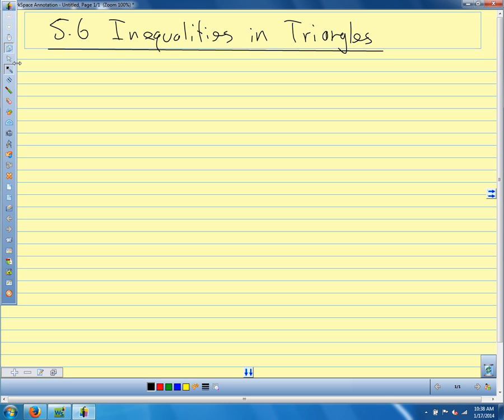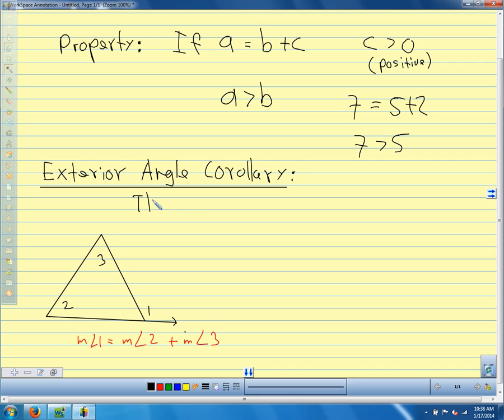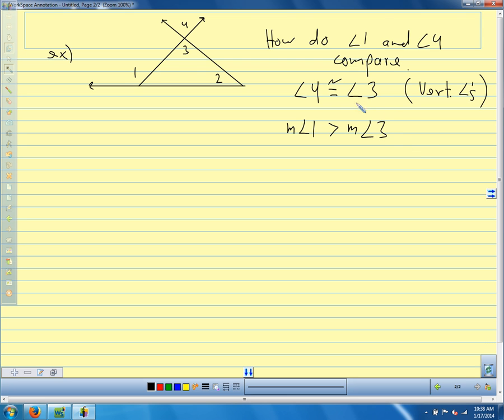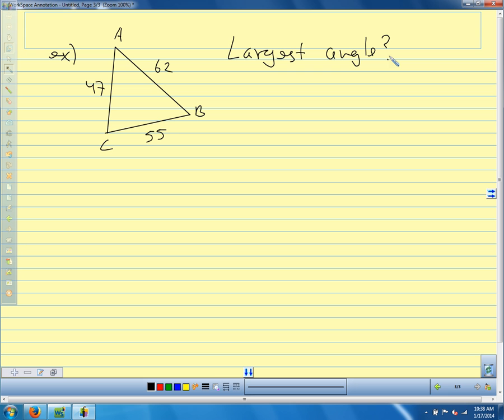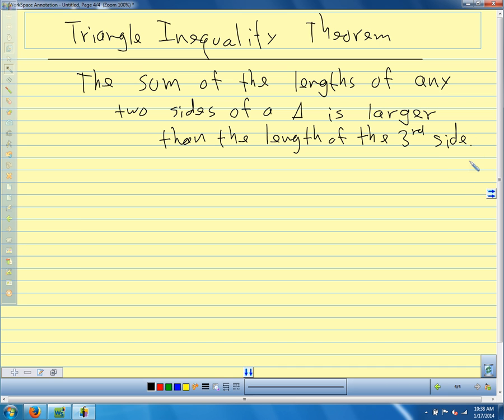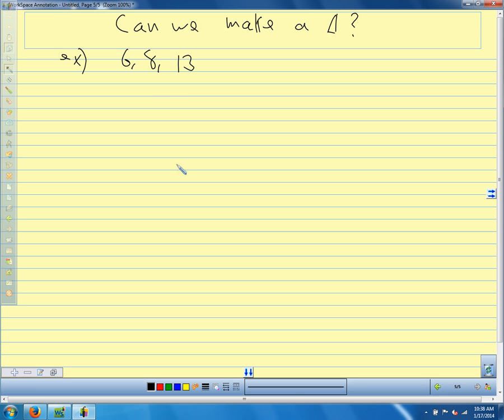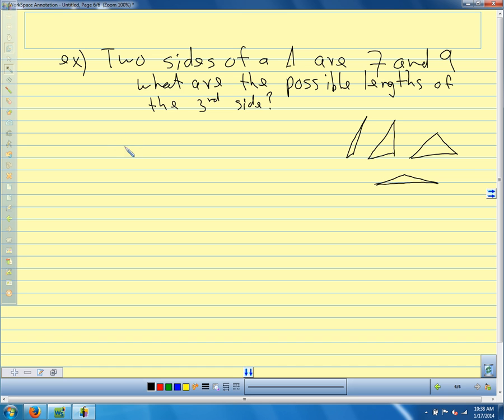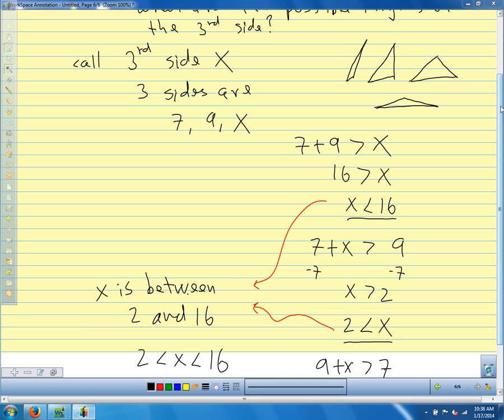Geometry 2014 5.6 Triangle Inequality Theorem